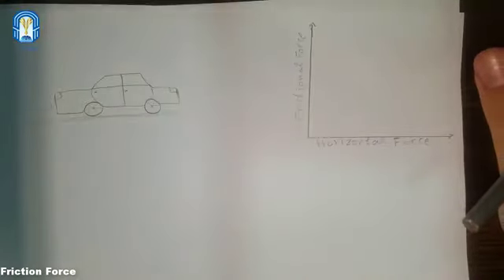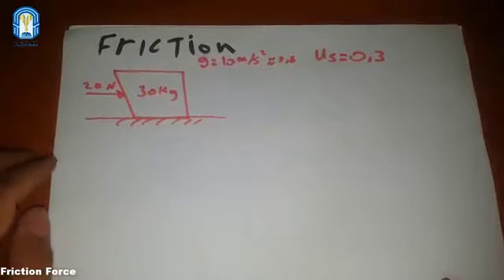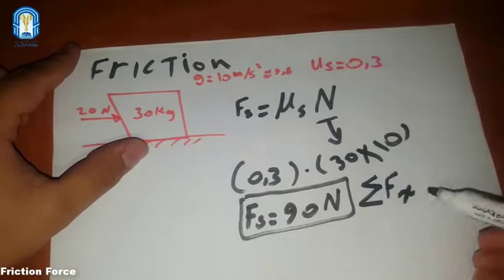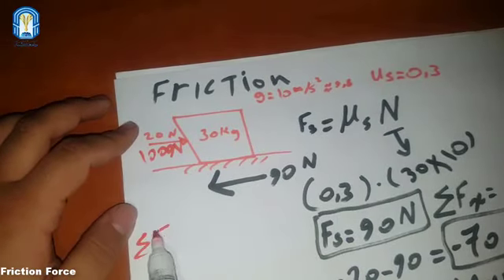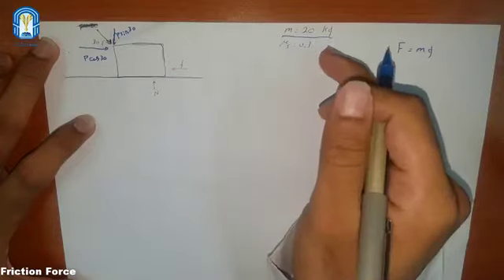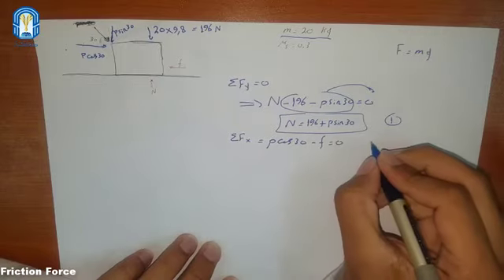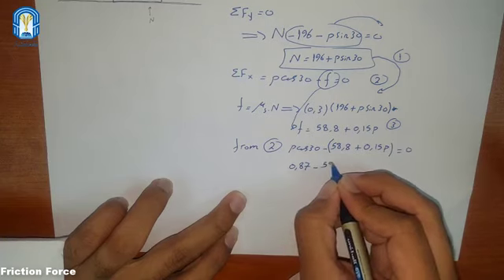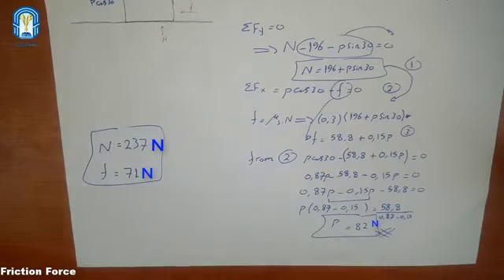STATICS | GE201 | FRICTION (GB)